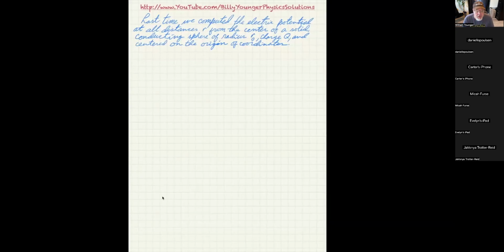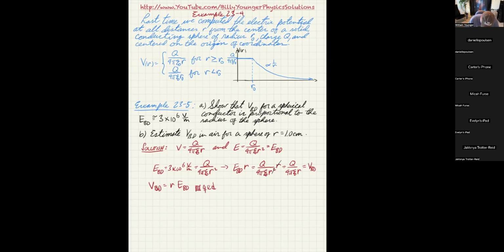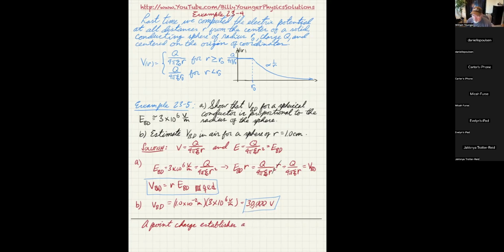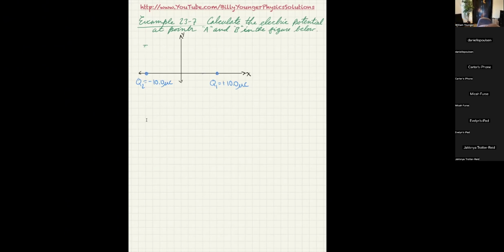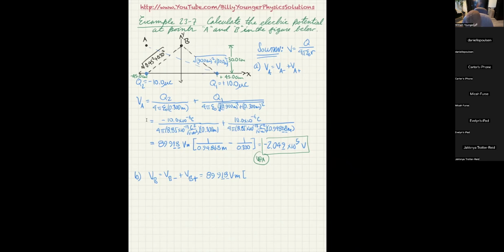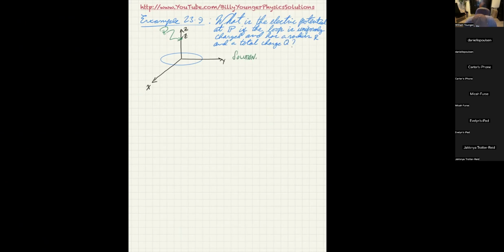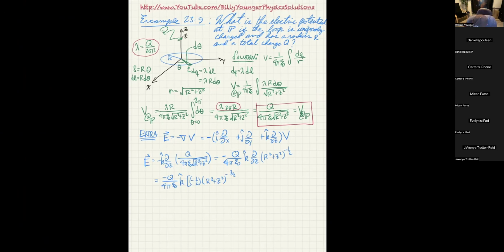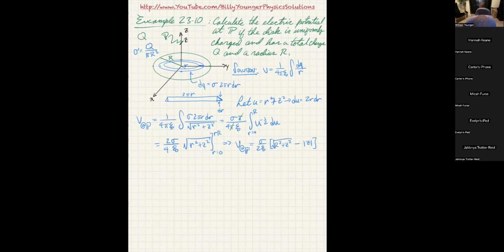Calculating Work, Potential Energy, and Electric Potential